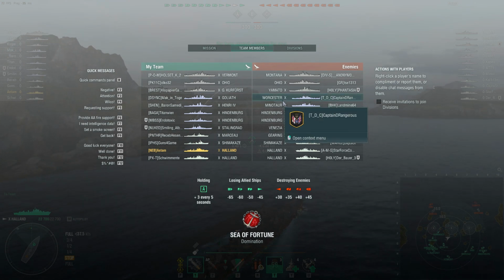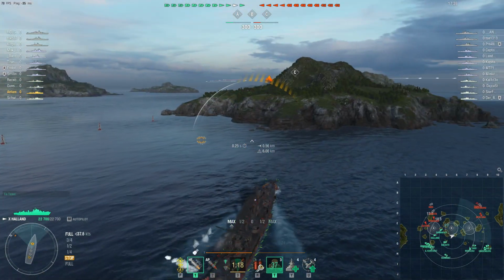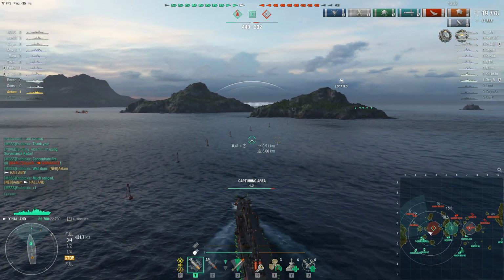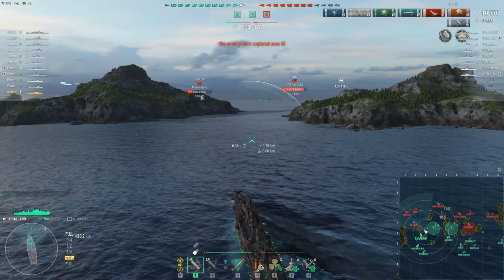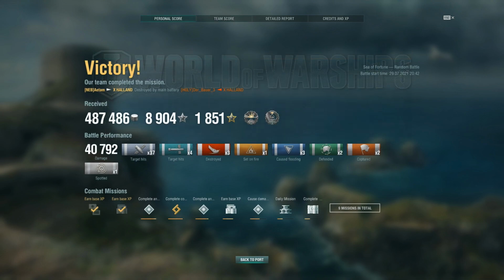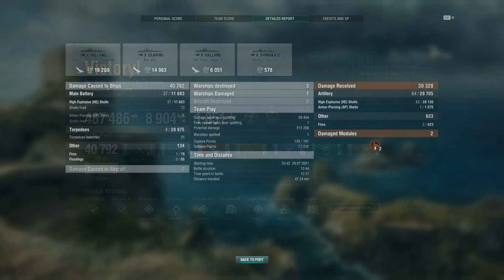World of Warships: Halland, Doing My Job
A random battle I played in the Halland.